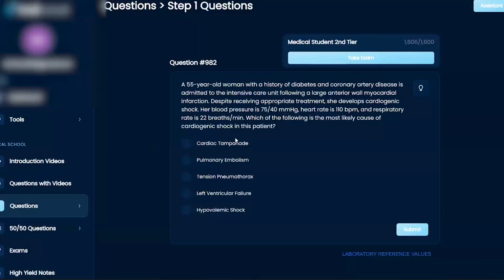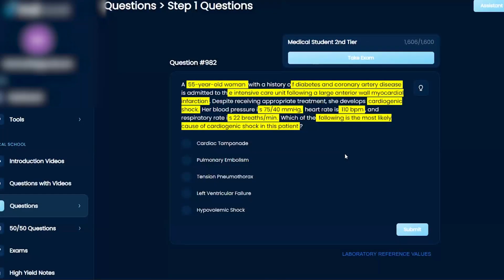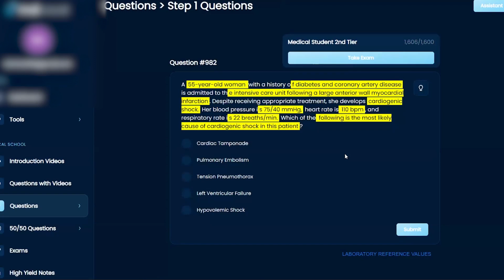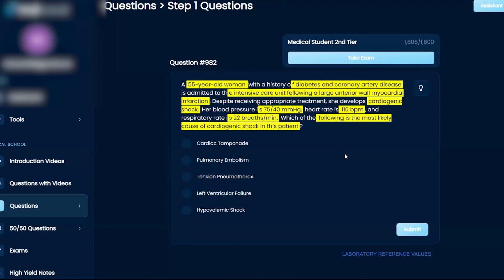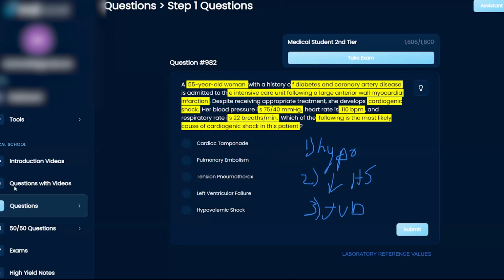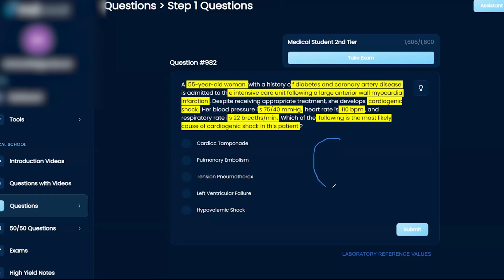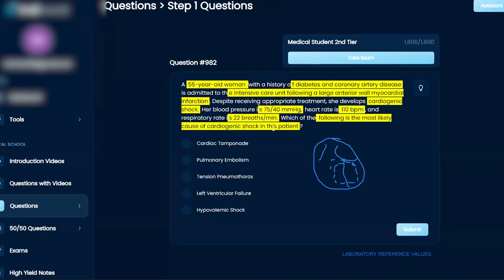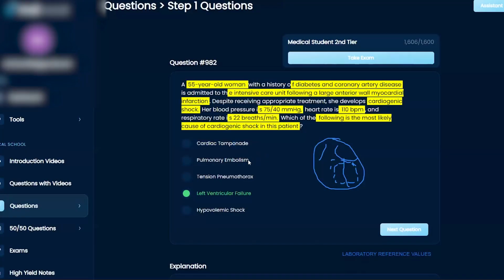USMLE Step 1 Cardiology Question 982 Walkthrough